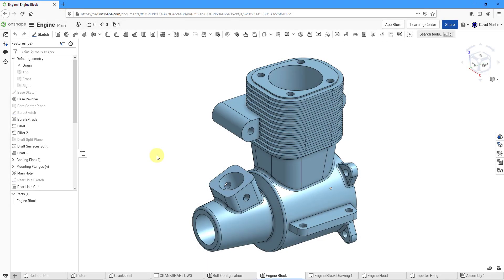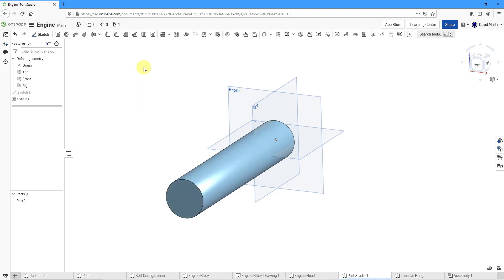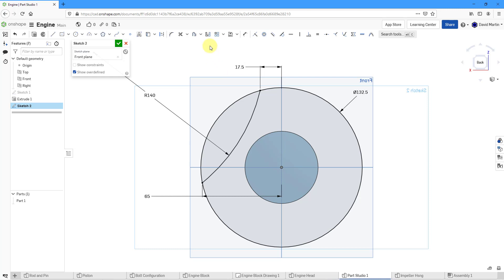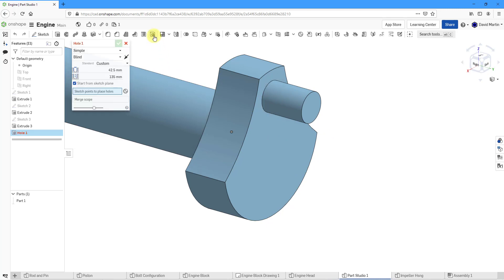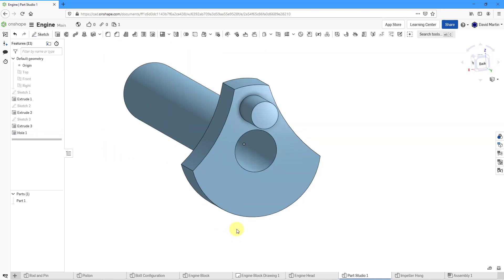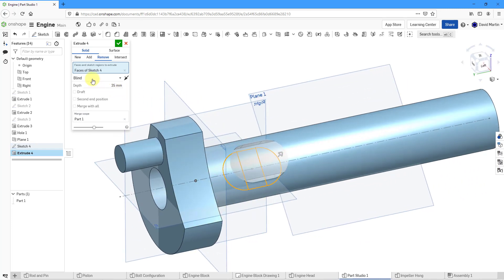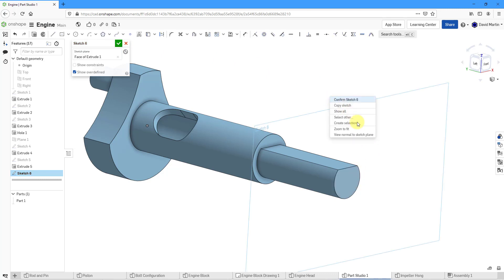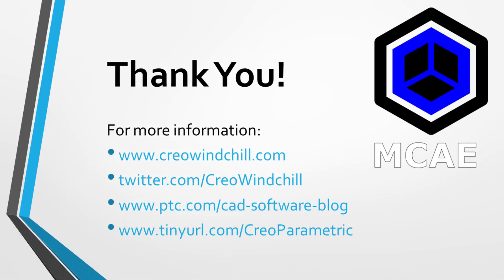Onshape - Part Studio Modeling - Crankshaft (Alternate Version)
This Onshape tutorial shows creation of another version of a crankshaft part. Features covered include:

Sketches
Extrudes
Hole
Plane
Chamfer
Fillet

Thanks,
Dave